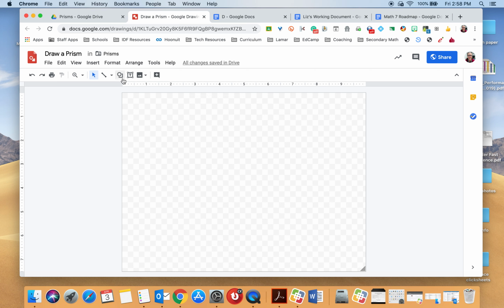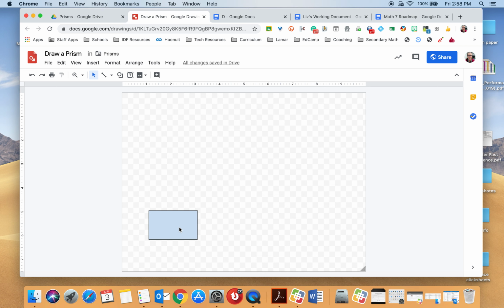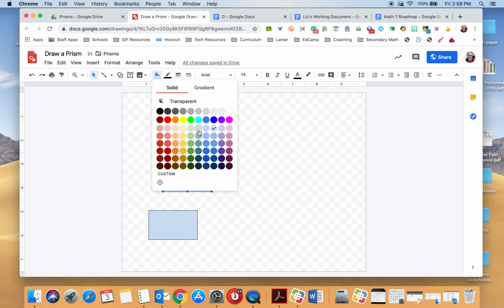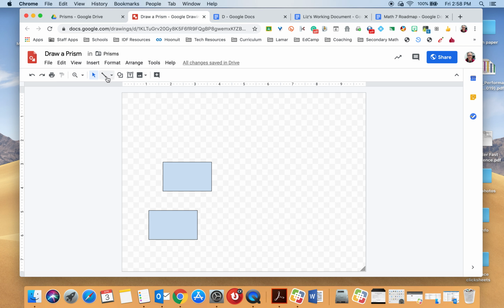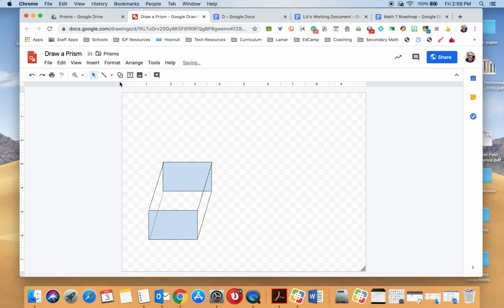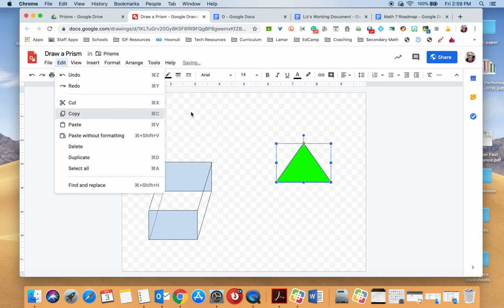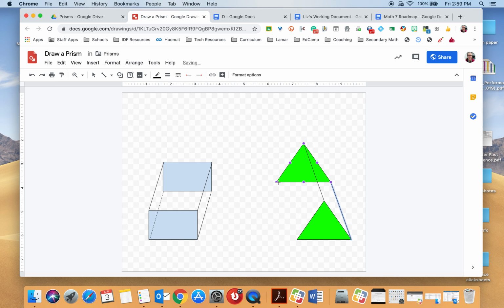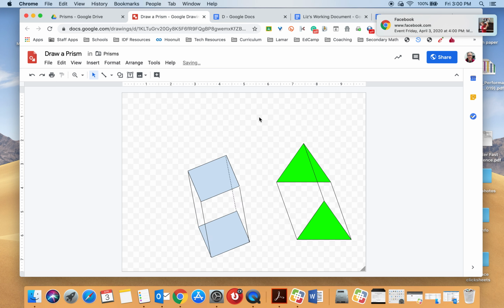Draw a Prism